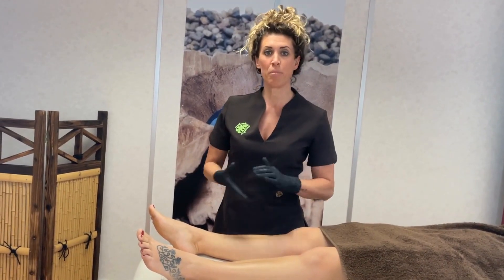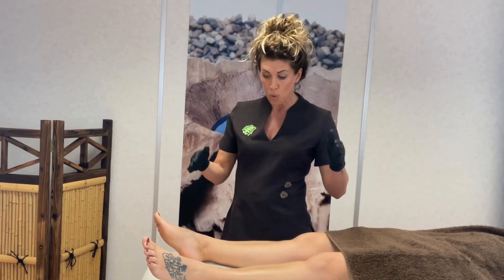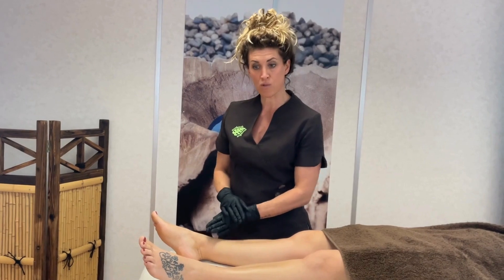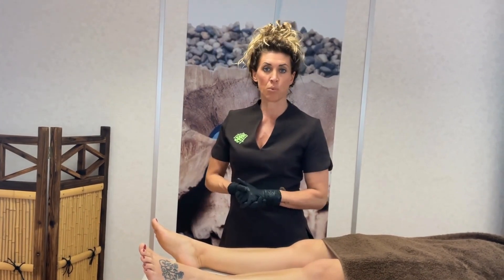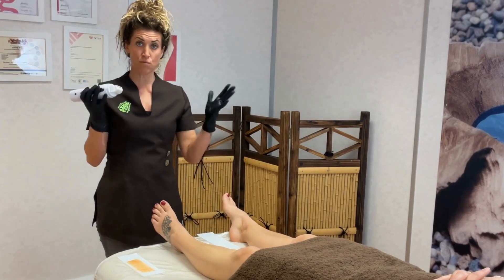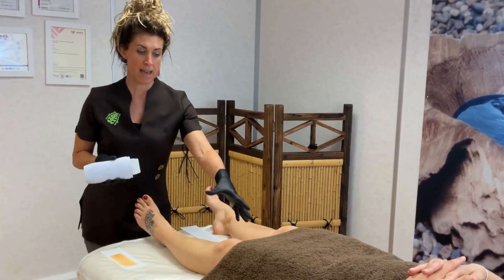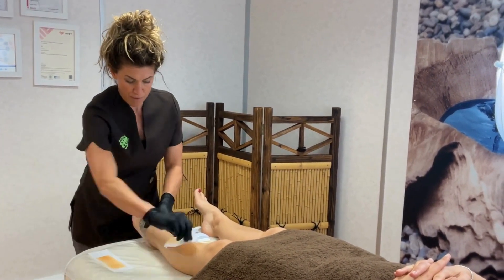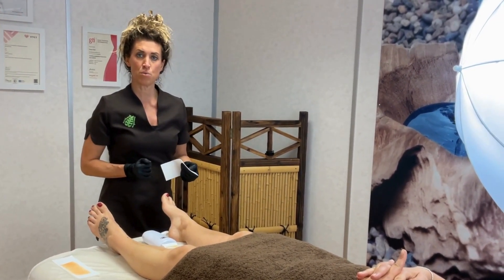Posture Tips For A Leg Wax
Join Outback Organics Head Trainer, Claire Prior for her top tips on back posture during a Leg Wax.